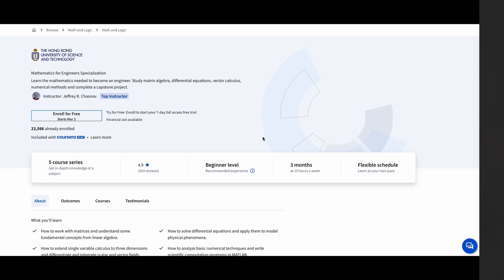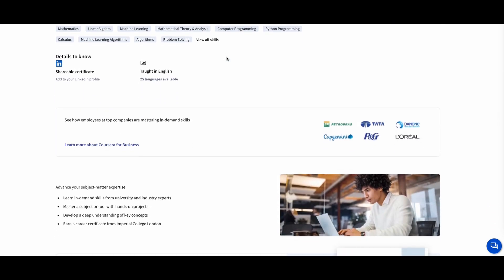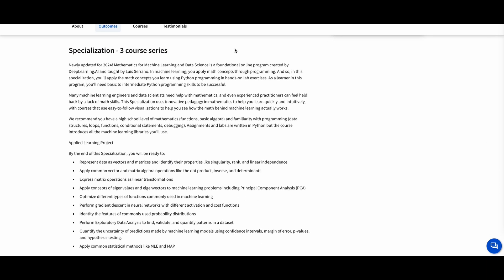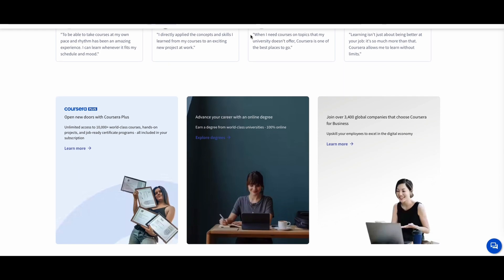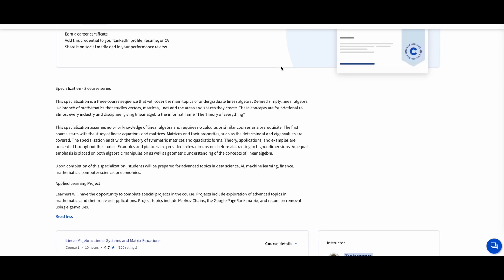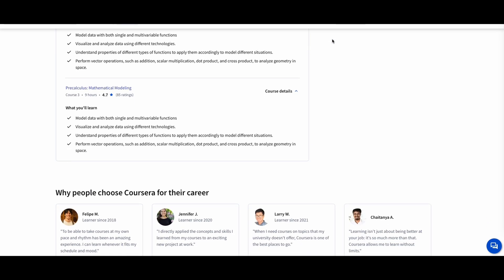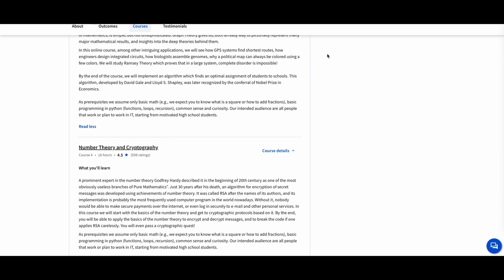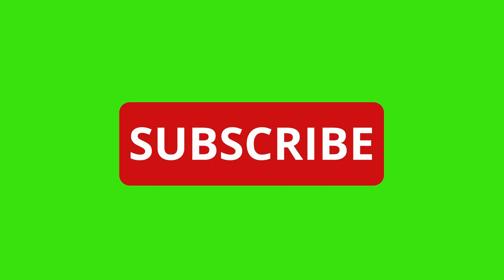⭐ BEST COURSERA MATHEMATICS COURSES - WITH CERTIFICATES ⭐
⭐ Do you want to know which are the best Coursera courses for Mathematics? HERE YOU HAVE IT! ⭐

In this video, we explore the best math courses on Coursera, to help you master algebra, calculus, linear algebra, and discrete math. Whether you’re a beginner or looking to advance your skills, these courses will give you the knowledge needed to excel in data science, AI, and software development. COURSERA LINEAR ALGEBRA